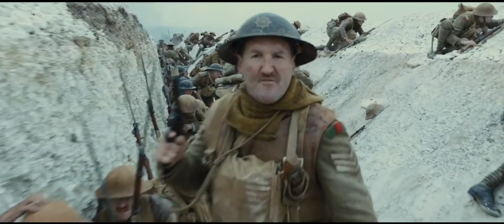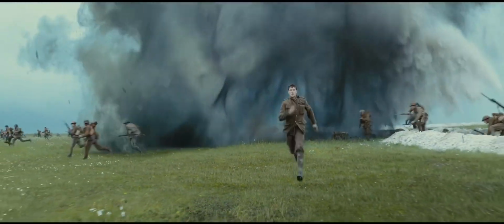The Dermies 2020 - Celebrating Beautiful Skin in the Movies!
Dr. Joel Schlessinger, Board-Certified Dermatologist and Cosmetic Surgeon and CEO of LovelySkin.com, welcomes everyone to celebrate beautiful skin, dermatology and the movies.

1917

1917 was one of the best movies of the year for dermatological content, even if not all of that content made it to the final cut. “World War I was a huge, huge event for dermatology,” said Schlessinger.
Trench foot is a condition caused by prolonged exposure of the feet to damp, unsanitary and cold conditions. The exact conditions faced by Lance Corporal Schofield, played by George Mackay, in the movie. Schofield spends time in the trenches, gets his feet wet and spends a large portion of the movie running in wet boots.
“It was important that he take off his shoes and his socks – but he didn’t – so hopefully he didn’t get Trench foot,” said Schlessinger.
Trench fever is another problem soldiers faced in World War I. Trench Fever is transmitted by lice that were able to bite one soldier in a bunker and then move on to another.
Mustard gas was one of the horrors of WWI, but something that led to a major dermatological break through. Nitrogen Mustard is used in skin cancer treatments.

The Irishman

“One of the longest movies I have ever seen in my life,” said Schlessinger. “And, there wasn’t a lot of dermatological content in it, but there was a lot of drinking.”
Rosacea is a common skin condition that causes redness and visible blood vessels in your face and can be brought on by too much drinking. “There are a lot of things we can do for it because it is caused by a little mite,” said Schlessinger.

Little Women

“Little Women might have my nod for the Dermies this year because Beth March had Scarlet Fever and you have a very sore and white tongue that becomes a red tongue. Eventually, days later Pastia’s lines form where you get petechiae that happen in the antecubital fossa in the arms and areas where there is contact with skin.”
Make sure to hit the “like button” below and to follow our channel for more educational and fun dermatological content.